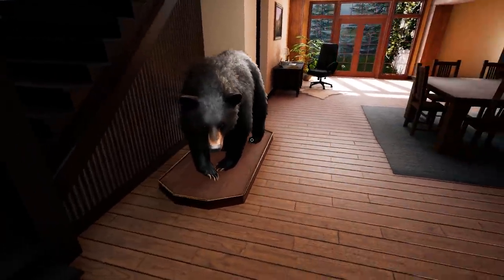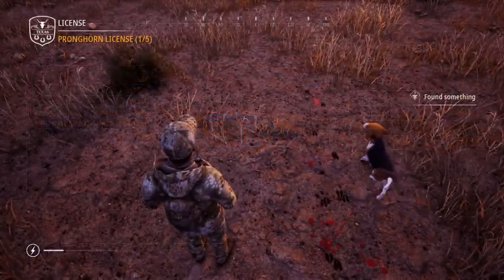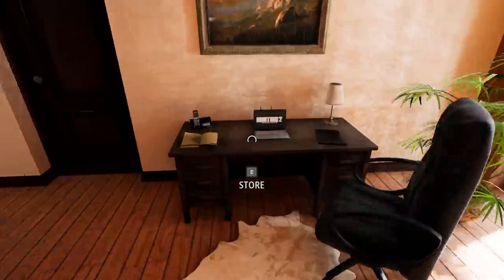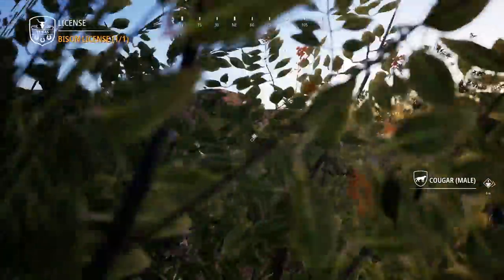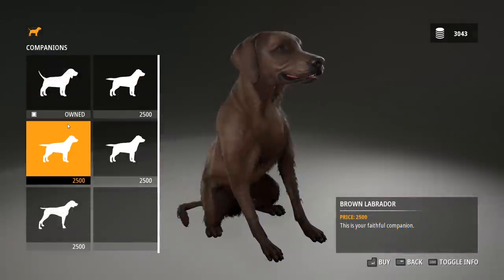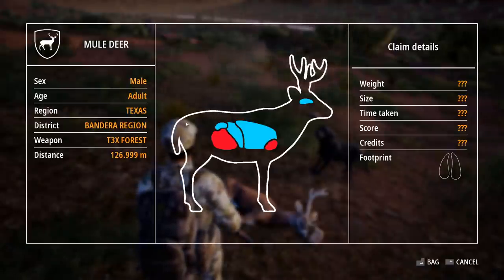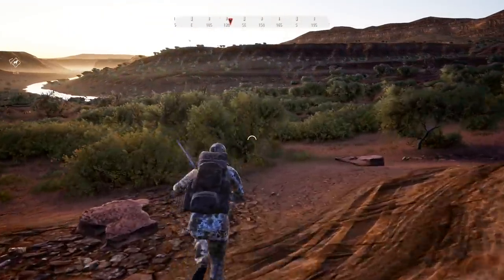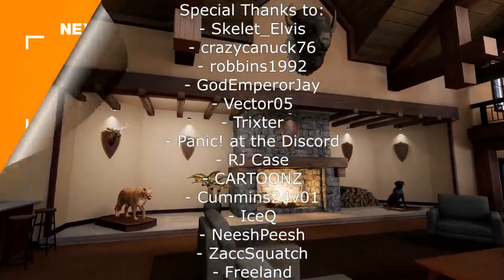Hunting Bison, Pronghorn, and More in Hunting Simulator 2!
Hunting Simulator 2 releases tomorrow on PC, and today, we give it one final look: hunting bison, pronghorn, and more!